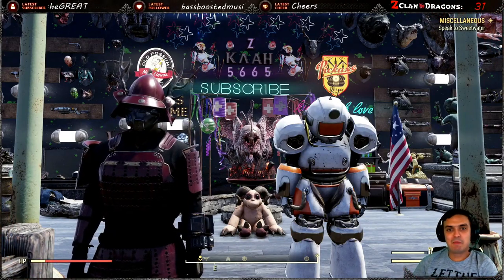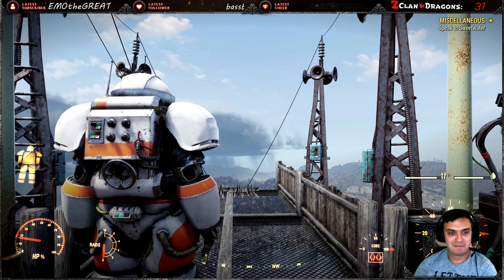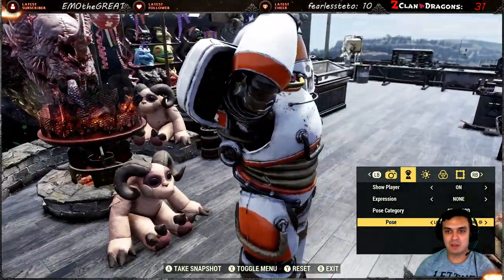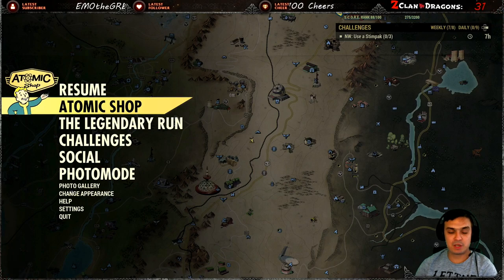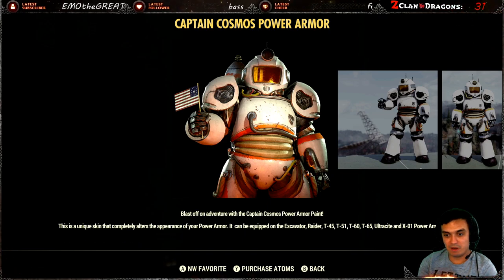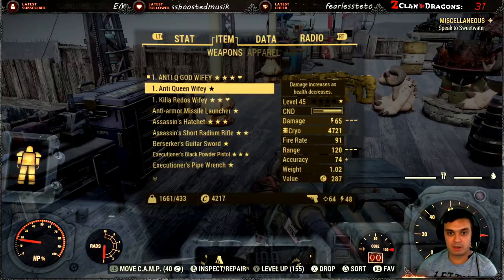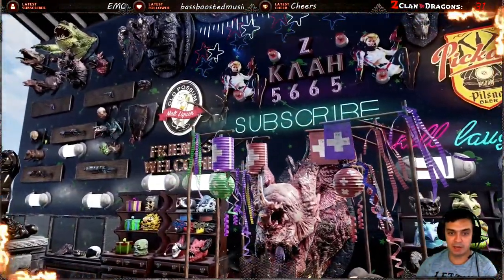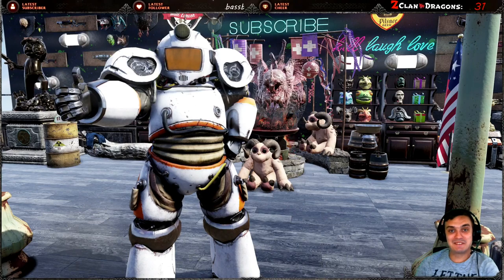fallout 76 Limited Rewards | Captain Cosmos Power Armor Paint (Season 1 Rank 88)